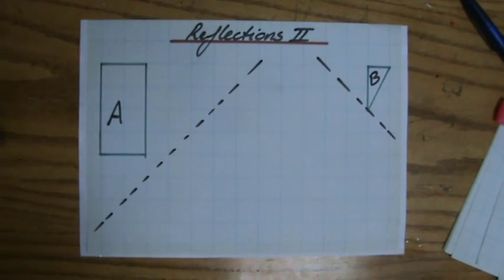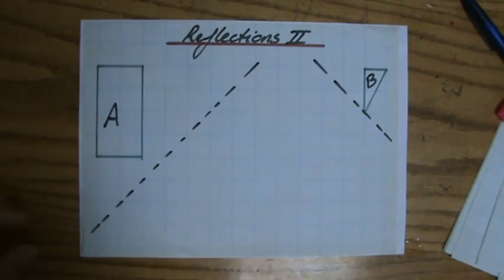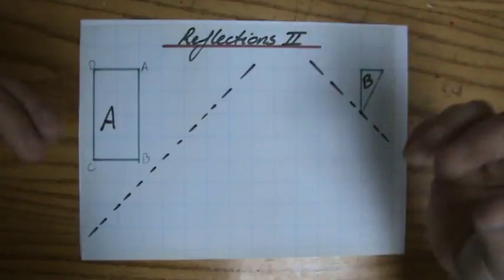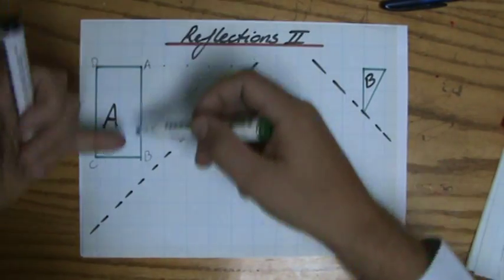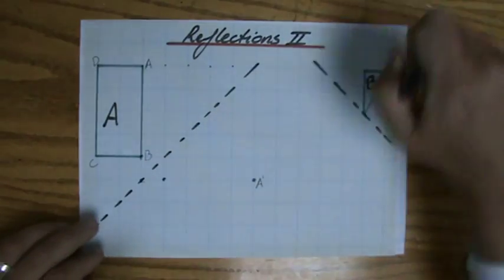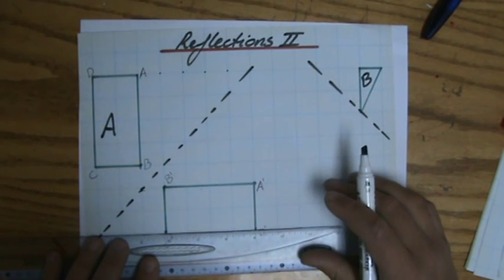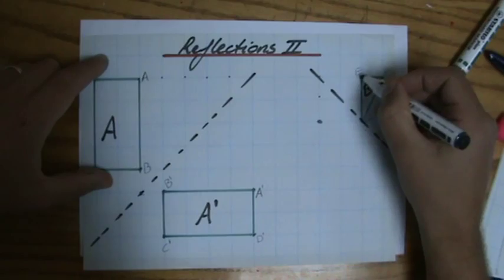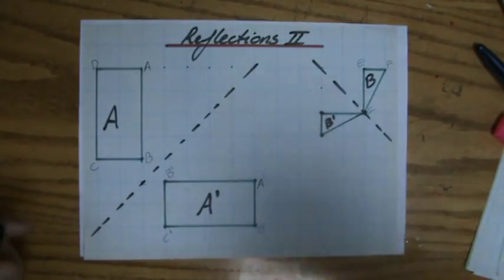What is a Reflection 2 - Transformations Maths Help - ExplainingMaths.com IGCSE GCSE Maths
Learn step by step how to perform a reflection with a diagonal mirror line.  After studying this video you will understand this type of transformation and will be able to do it yourself.Check for more maths help and FREE resource, activities and worksheets. This maths video will explain this IGCSE and GCSE mathematical topic to you by providing example questions.  You can use these maths activities for your math revision to do better on your IGCSE GCSE exam paper.